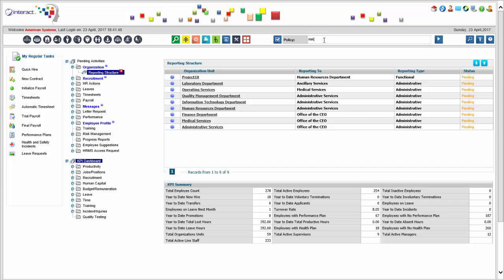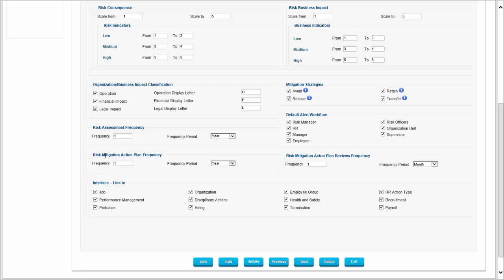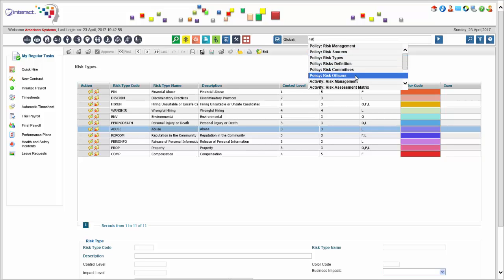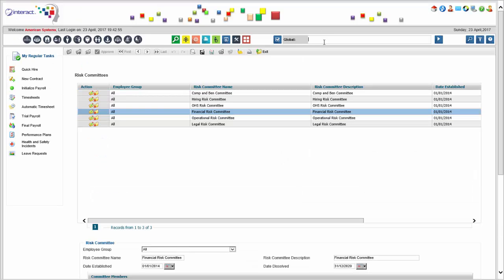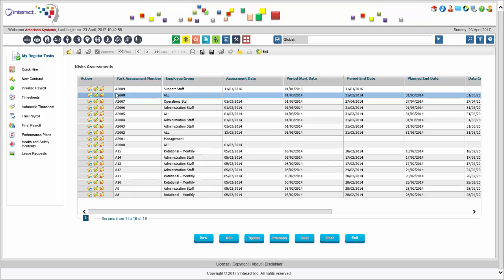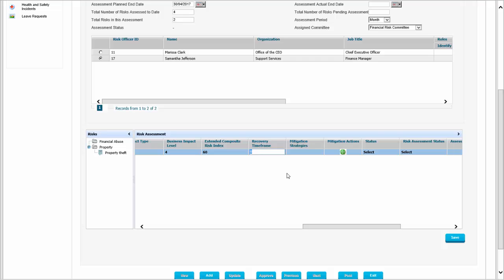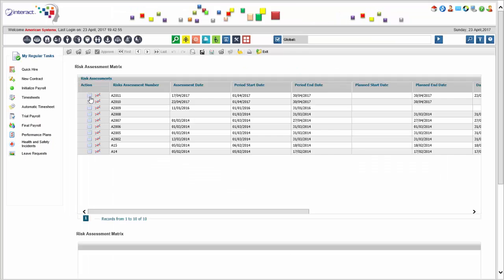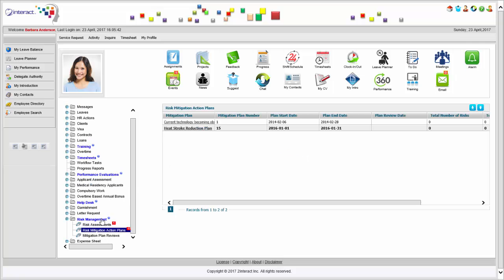Video 20 - Interact HRMS - Risk Management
HR Risk Management provides the organization with a very powerful and comprehensive Risk Management application which fully leverages the seamless integration with other Interact HRMS modules, and relies on Self Service, Workflow and Alerts to make sure any reported Risk is properly assessed, tracked, and mitigated.

The Risk Management framework consists of classification capabilities to classify Risk as Operational, Financial or Legal.  You can define mitigation strategies, including strategies to Avoid, Reduce, Retain or Transfer an identified Risk.  Default Alerts can be setup to notify the Risk Manager, HR Dept, Employee Supervisor, Employee Manager, Risk Officers, Organization Unit Head etc.  The frequency of Risk Assessment, Risk Mitigation Action Planning and Risk Mitigation Action Planning Reviews can be defined and involved parties can be automatically notified.

The assessment can be done tracking Risk Occurrence Probability, Risk Consequence with its own Risk Indicators, Risk Business Impact with its own Business Risk Indicators.

Using Self Service and Workflow, Employees can identify Risks in the organization and once these are reported they will be reviewed by Risk Committee members who can find all relevant information regarding these risks on their Interact HRMS Portal.  Using the Risk Assessment capabilities, a Composite Risk Index will be determined based on assessed Consequence and Probability and an Extended Composite Risk Index will be calculated which will take into account the Business Impact Level after which a Recovery Timeframe will be determined and ultimately a Risk Mitigation Strategy Plan.

This Risk Mitigation Strategy Plan can be reviewed periodically to ensure that it is up to date and relevant for the specific Risk it is supposed to address.  Using powerful plotting tools, the application can provide the relevant users with a graphic display of assessed risks showing clearly and immediately those risks which require the most urgent attention.